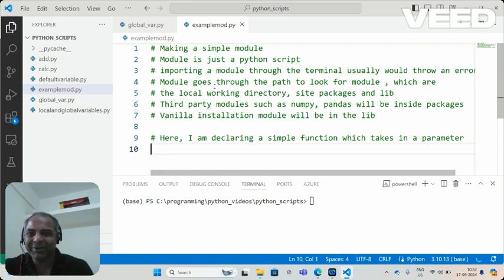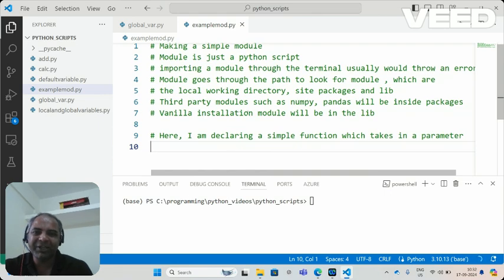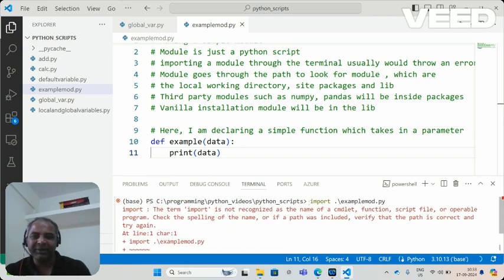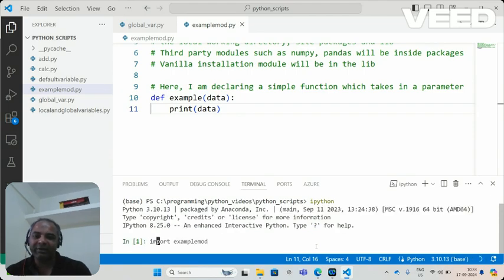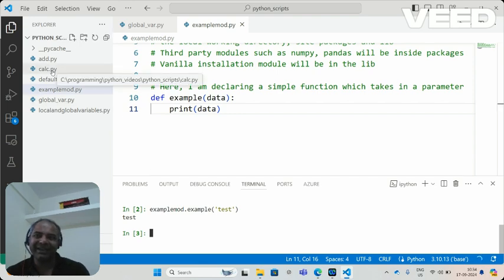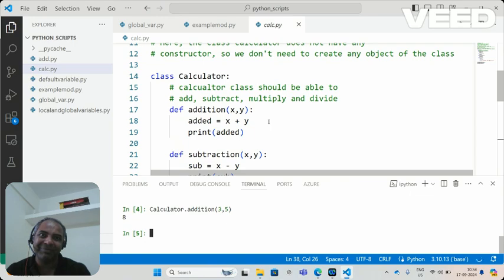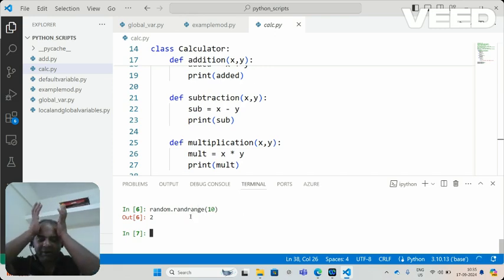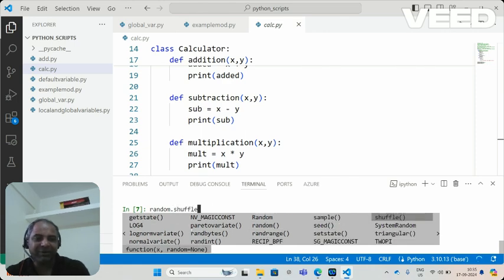20 Modules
This video demonstrates the basic idea of working with modules. Modules are python files which can be imported to work with the particular function. Every Python file is a module.